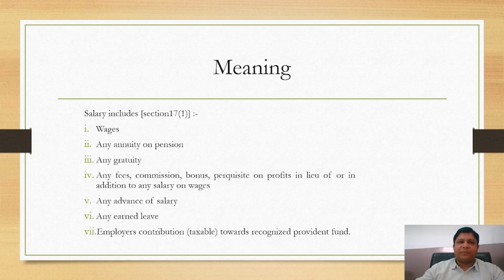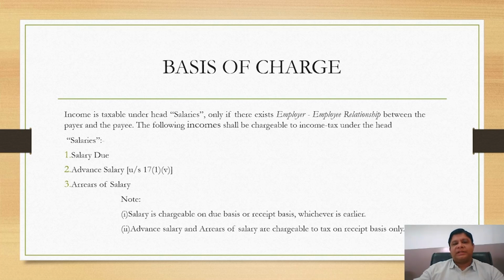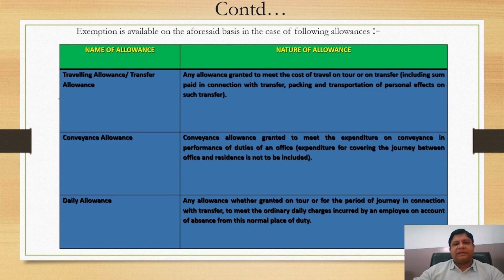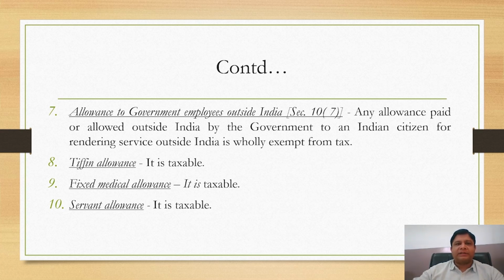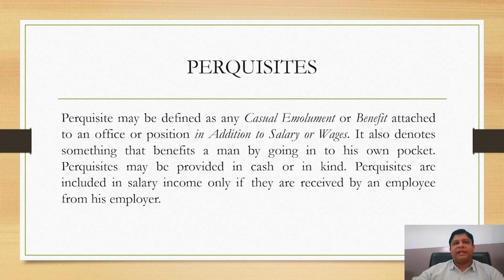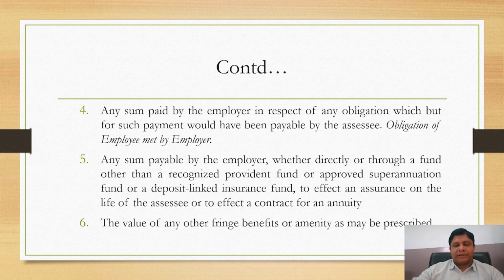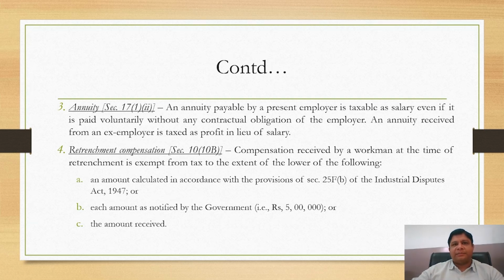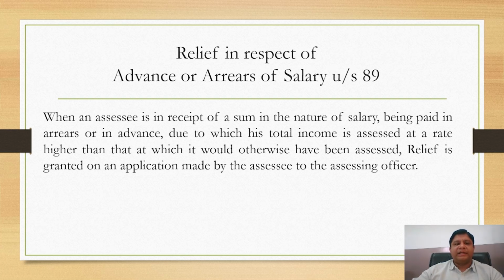Block-3 L 1 INCOME FROM SALRAIES